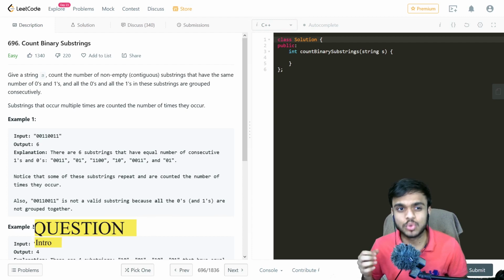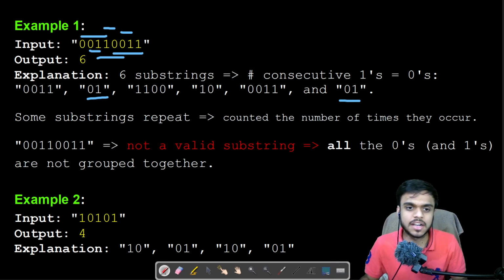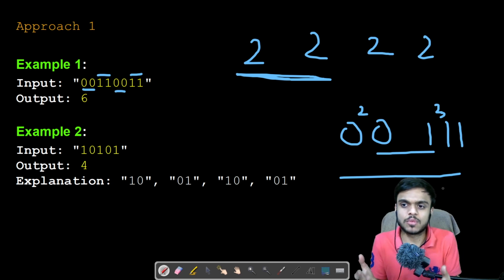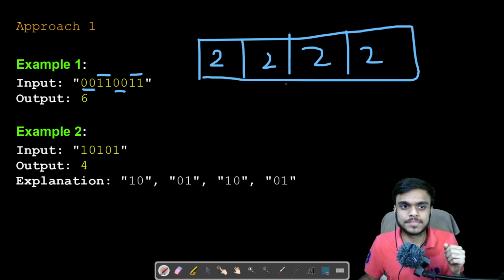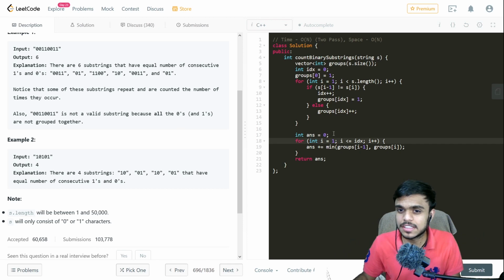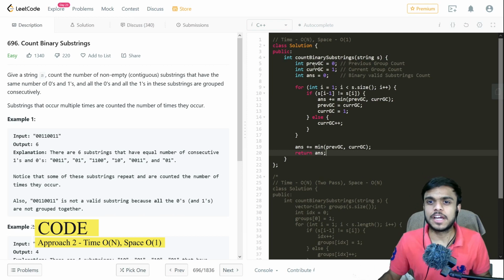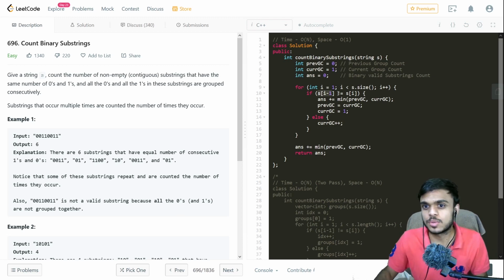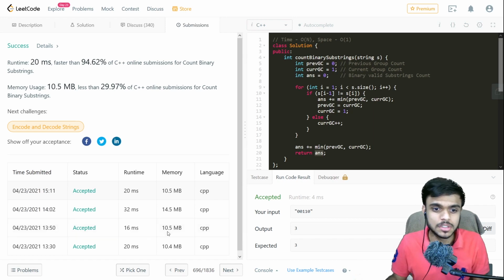LeetCode - 696. Count Binary Substrings | Day 23 April Challenge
April Challenge 2021 - Day 23
#0696. Count Binary Substrings

TIMESTAMPS
0:00 Intro
0:20 Question
1:22 Examples
3:01 Approach 1 - Time O(N), Space O(N)
6:49 Approach 1 - Code
9:58 Approach 2 - Time O(N), Space O(1)
11:35 Approach 2 - Code
14:53 Output

⭐ Tags ⭐
- Aditya Mahajan